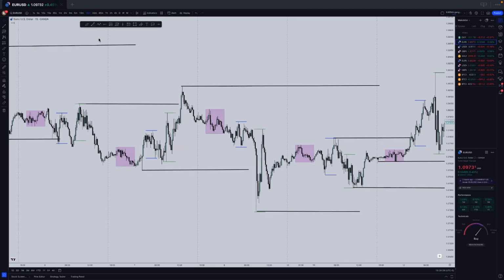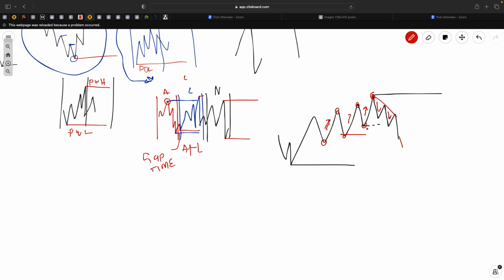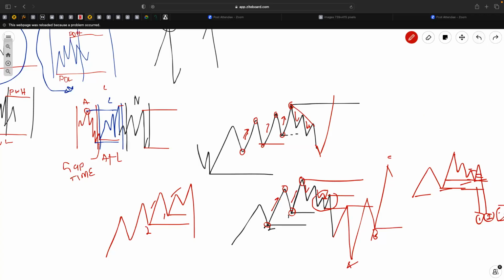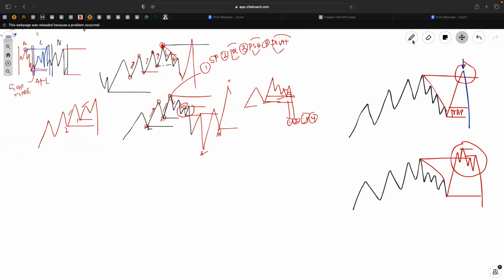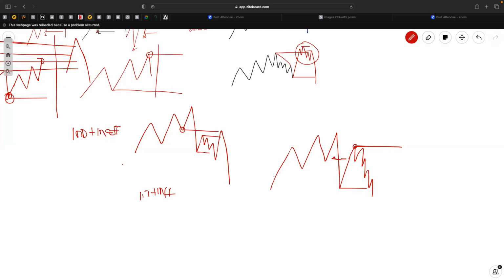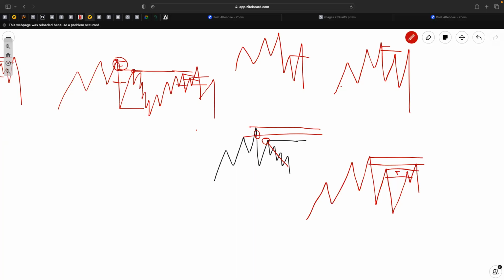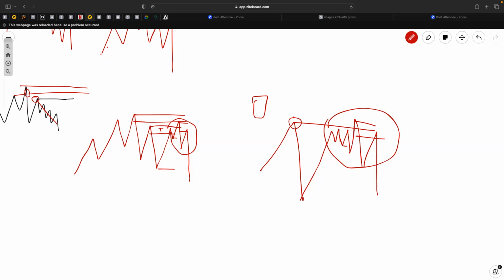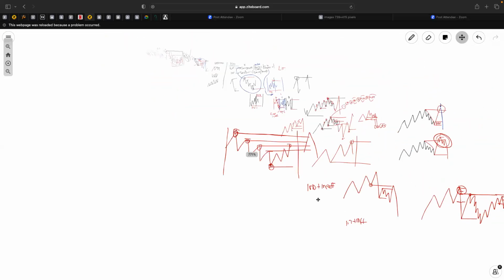ForexEye Bootcamp 12: Smart Entries & Exits” by akindamola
📊 ForexEye Bootcamp 12: Smart Entries & Exits with Akindamola

Unlock the secrets to precision trading in this powerful session from the ForexEye Bootcamp series. Akindamola breaks down how to identify high-probability entry and exit points using real market examples, candlestick patterns, and risk management techniques.

Whether you're a beginner or seasoned trader, this video will sharpen your edge and help you make smarter decisions in volatile markets.

📌 What You’ll Learn:

How to spot smart entry zones

Exit strategies that protect profits

Candlestick confirmation techniques

Risk-to-reward ratios that work